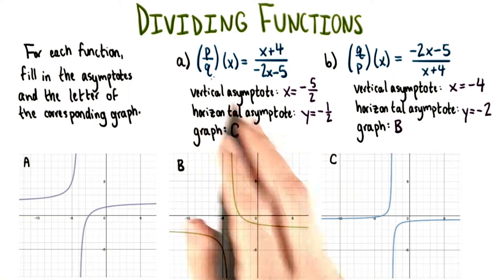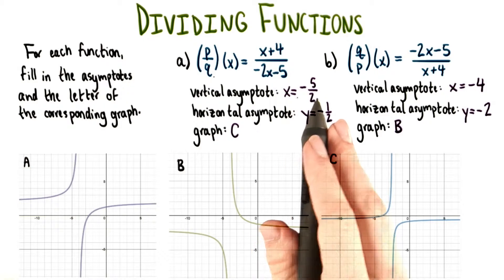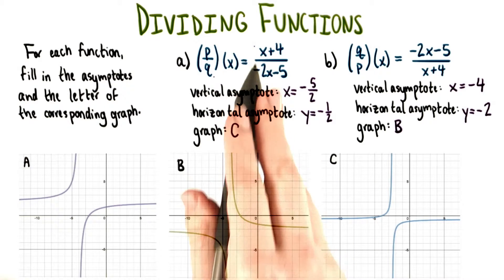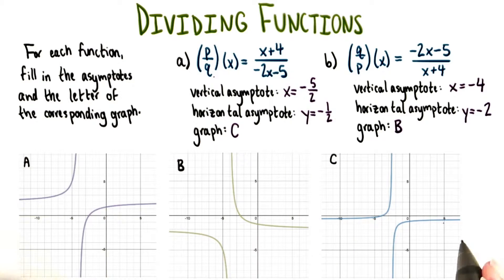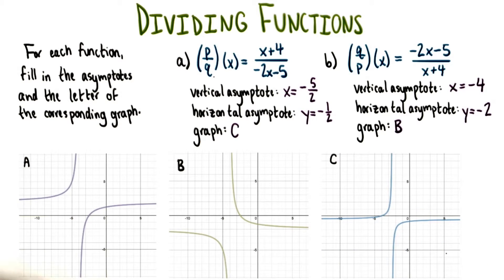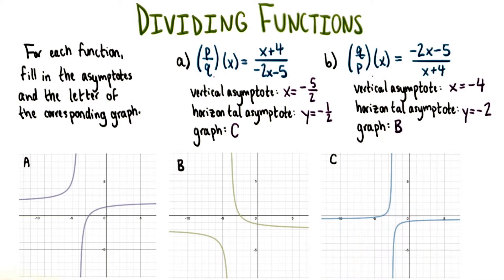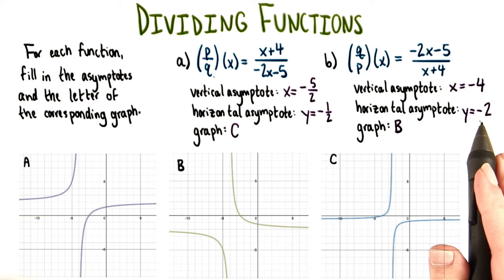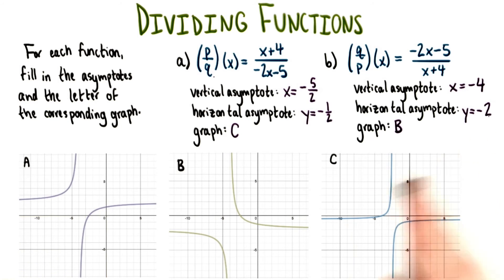Asymptotes and Graphs - College Algebra